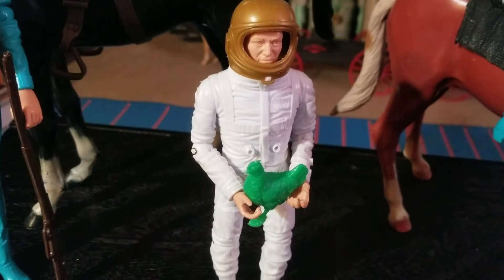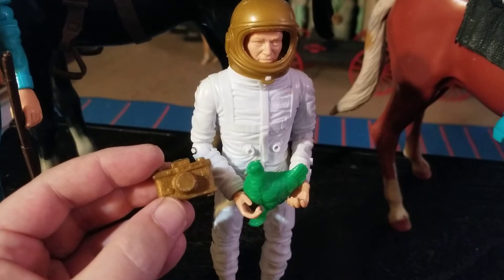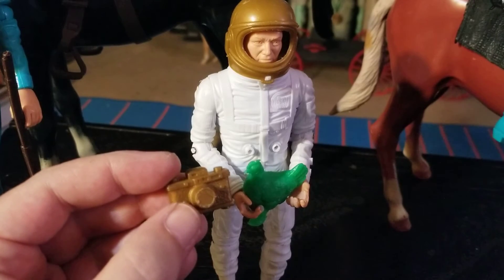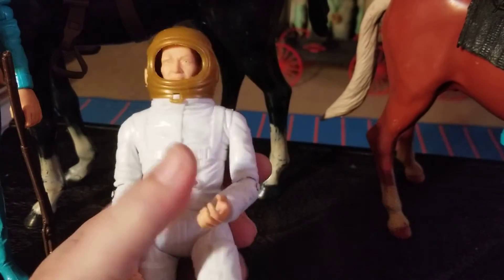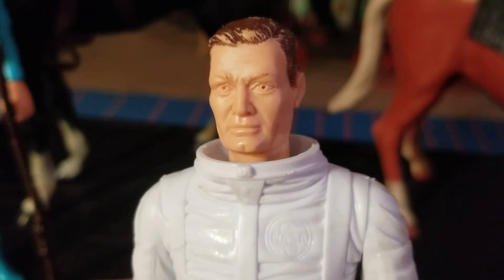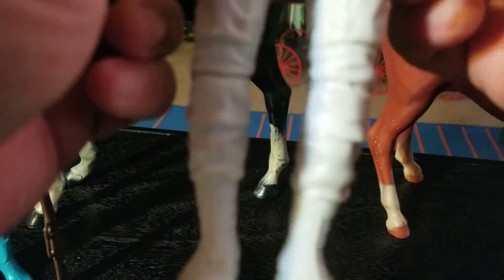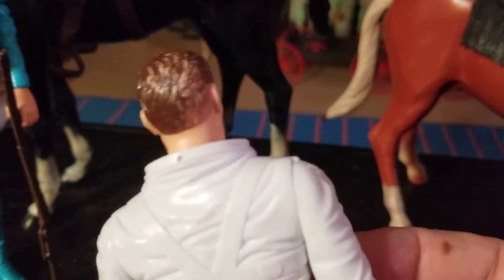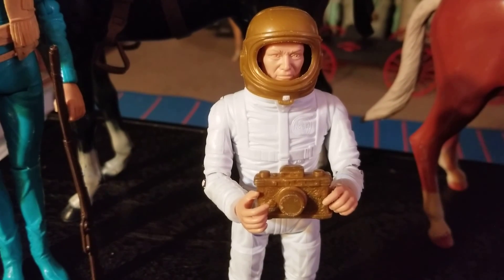Marx Toys Johnny Apollo Figure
We take a look at and talk about a vintage Marx Toys Johnny Apollo figure from the late 60s to early 70s.